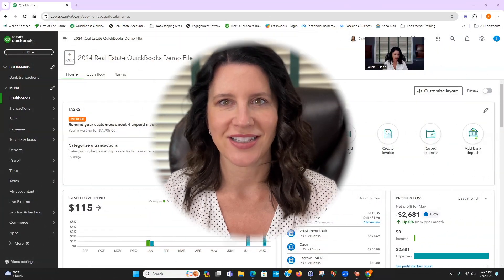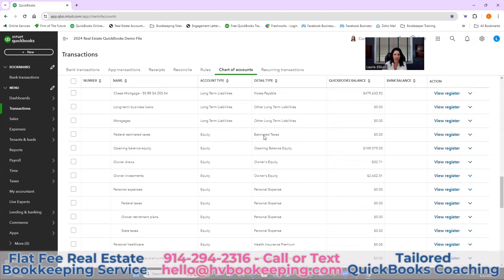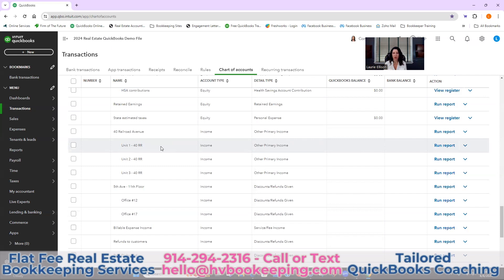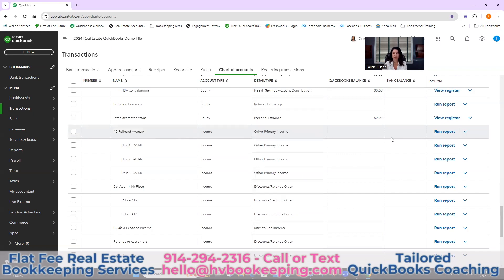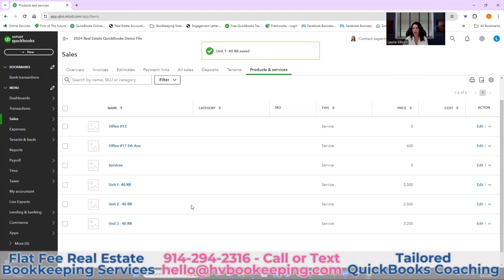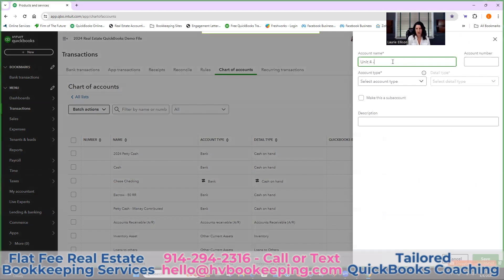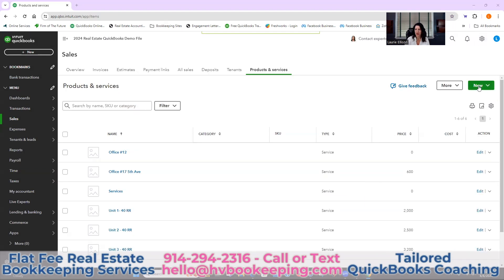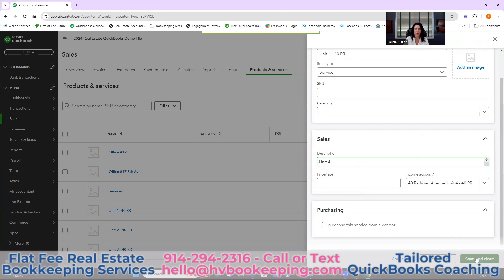Creating Specific Rental Items for Invoices in QuickBooks Online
Going forward all mental health videos will be posted on our new channel:
I'm Laurie Ellison from Hudson Valley Bookkeeping, Inc. We specialize in Real Estate Bookkeeping and QuickBooks coaching.
In this video I will show you how to create a specific item that correlates to a specific rental unit.  This item is used for invoicing.  I recommend creating a specific item for each unit if you are using the invoicing feature of QuickBooks Online.

FREE Downloadable Resources for You!

Happy Bookkeeping!